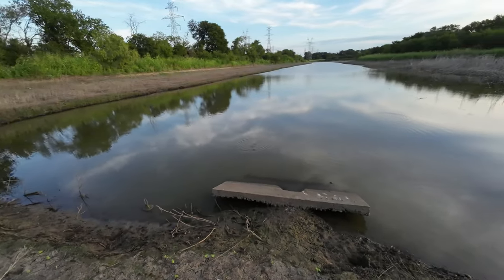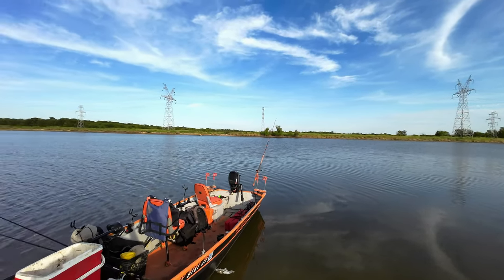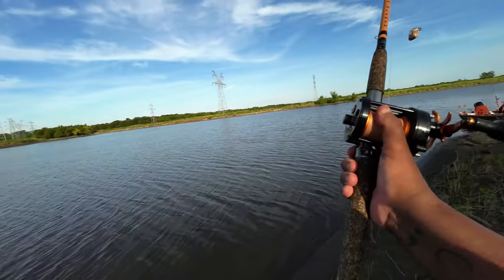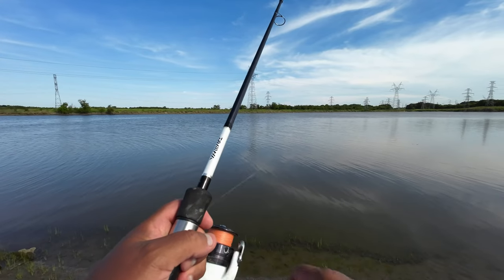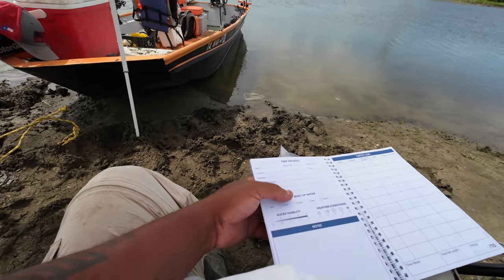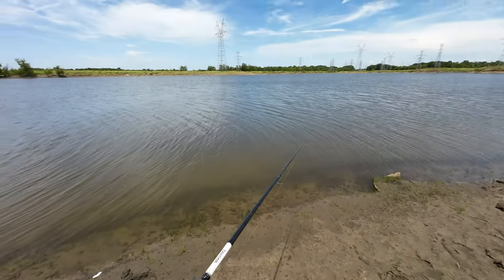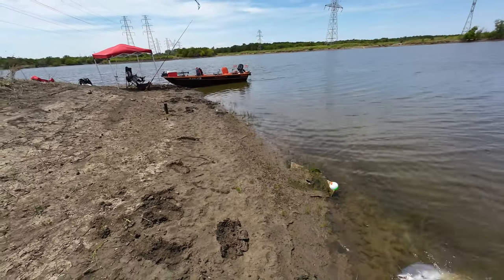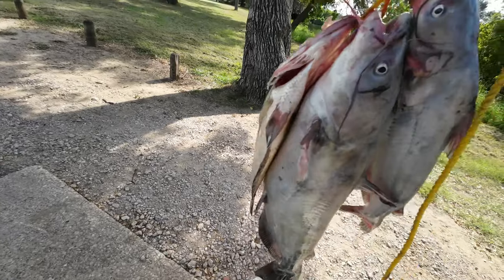Solo fishing trip and I wasn't scared!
Well...when you have some time on your hands, don't be afraid to hit the water! I truly enjoy fishing with others, but sometimes you have to go at it alone! But trust me, you're never really alone while fishing.. IYKYK!  Thank you all for your time and as always, See yall on the water!